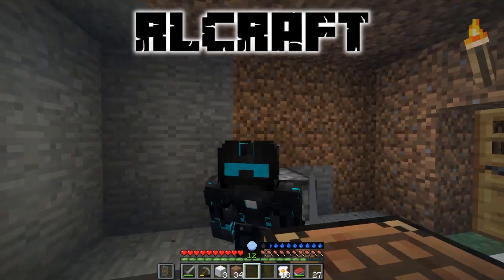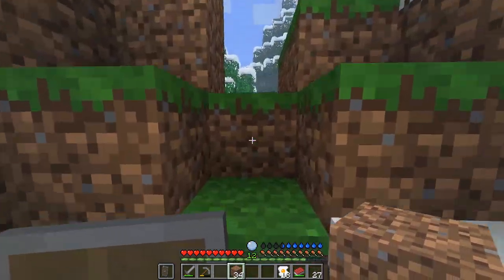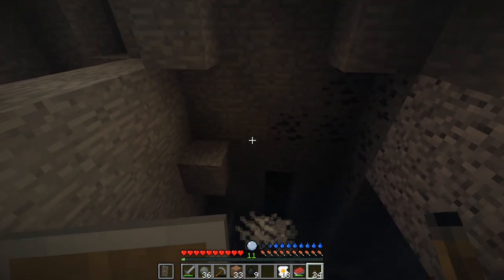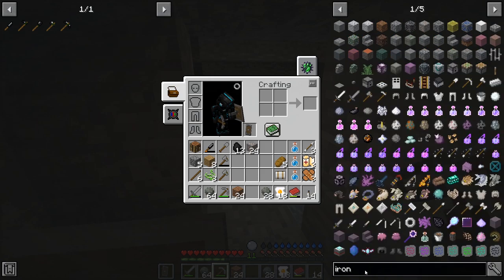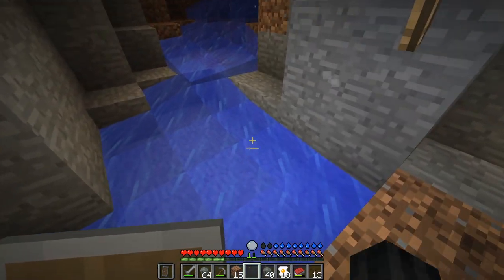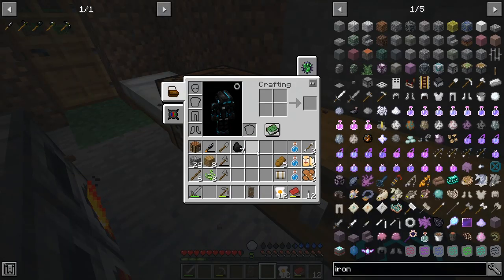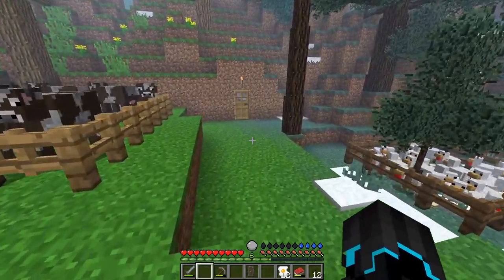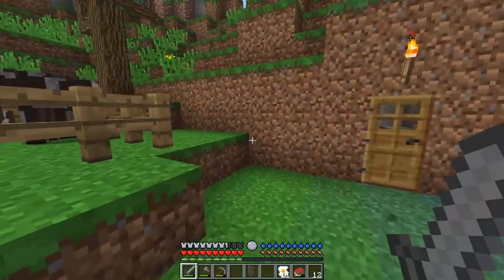RLCraft - Getting IRON GEAR and a FRIEND! And finding a weird floating island... - E03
In this episode of RLCraft, it's time to get some protection and some upgrades! We seek out to find a cave to get some resources! We then go explore and find a new friend! We also discover a weird floating island...